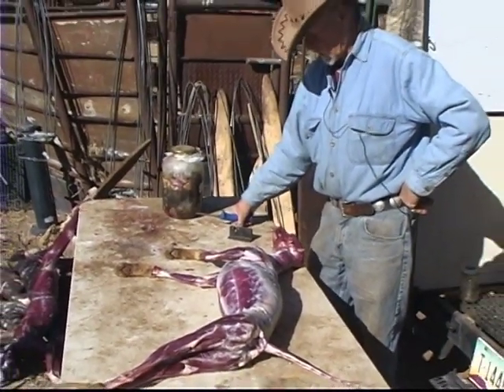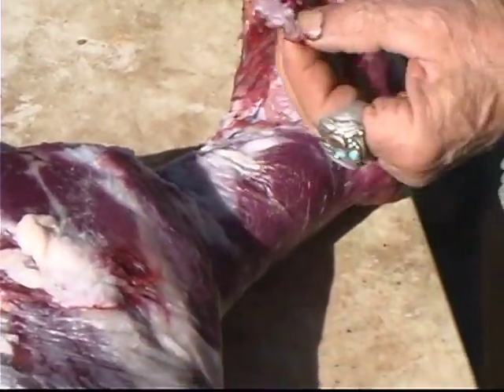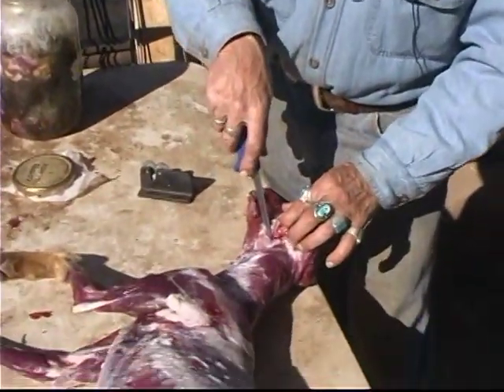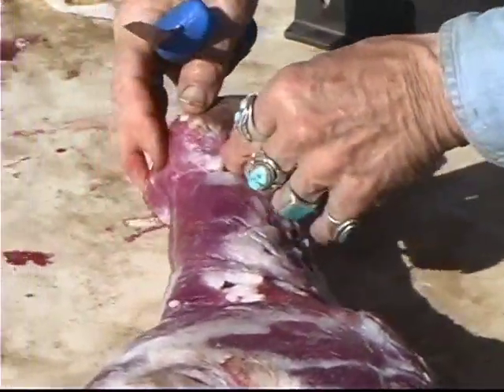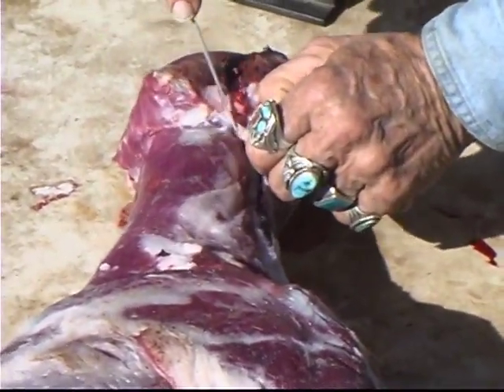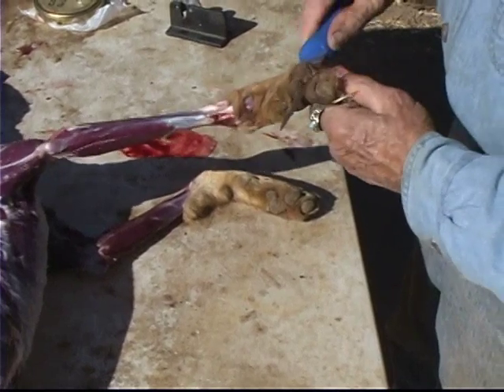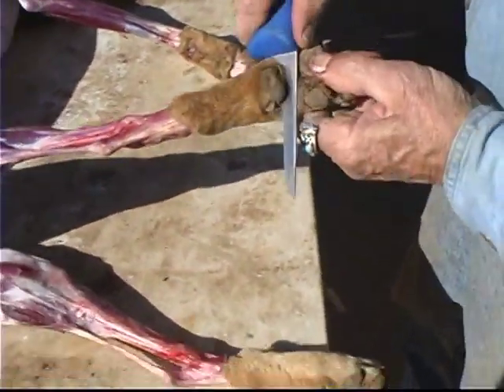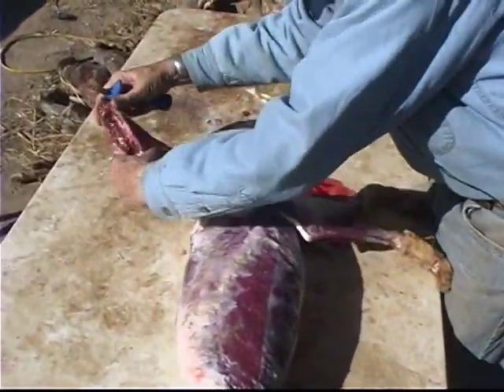Fur Taker TV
Gland Extraction & Lure Prep with Johnny Thorpe

Johnny Thorpe's "Gland Extraction & Lure Preparation" shows you all you need to know about extracting animal glands for resale or for use in your own lure formulations. Johnny shows the gland extraction of otter, mink, muskrat, beaver, fox, coyote and bobcat in this fully chaptered video. You will also get valuable information on tincturing, formulating lures and a detailed synopsis of skunk essence and its value.
This video will help you to get the full value from all of the animals you harvest.  60 minutes.